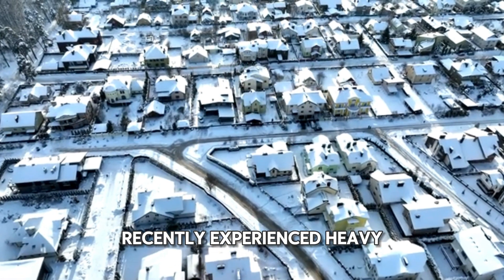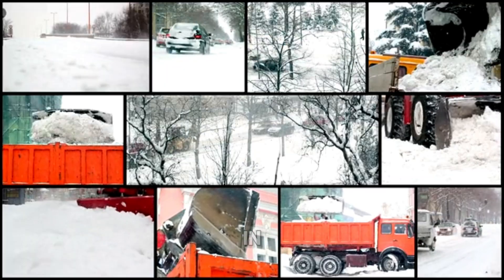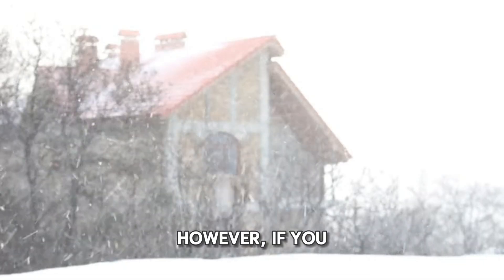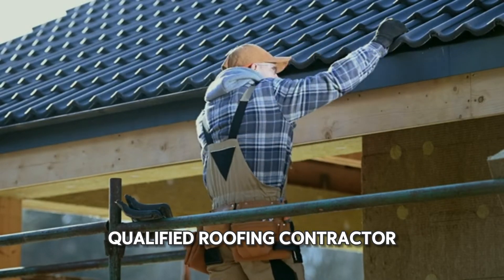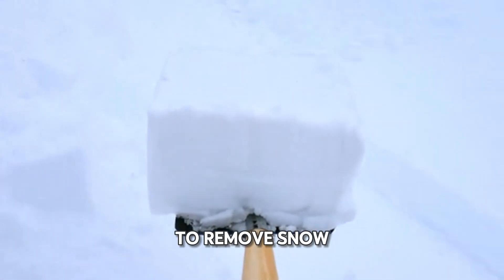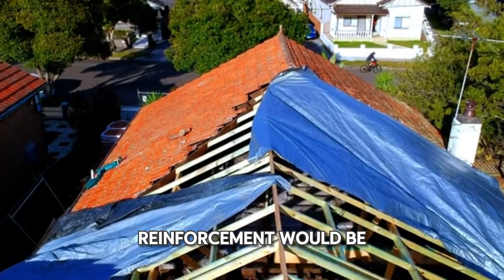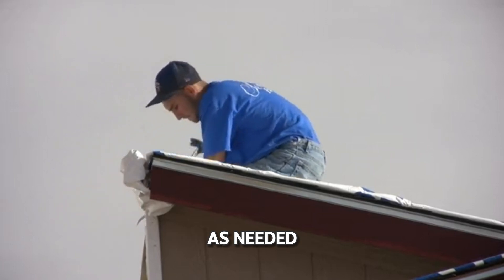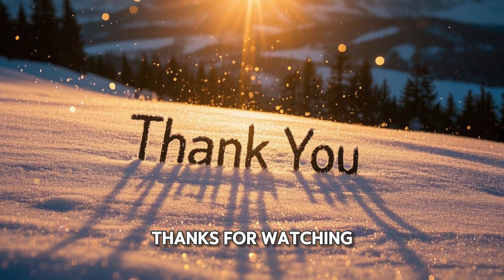Heavy Snow: PREVENTING Roof Collapse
Learn how to prevent roof collapse due to heavy snow in this informative video. Don't let winter weather cause damage to your home, take precautions now!